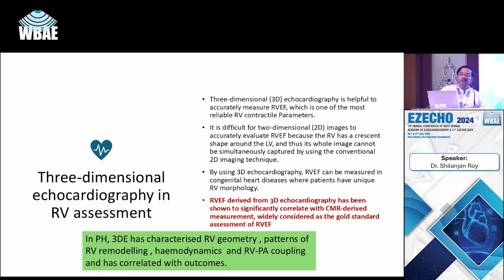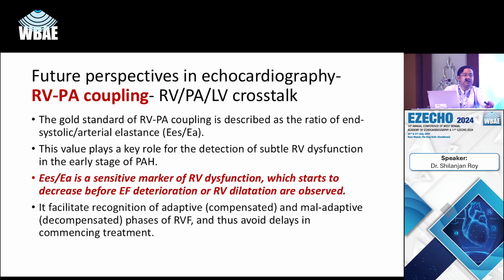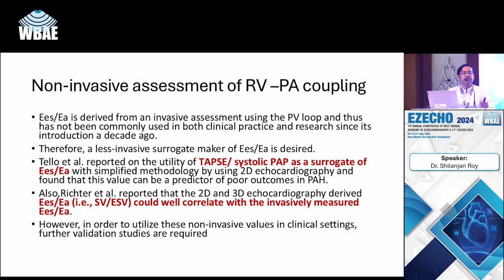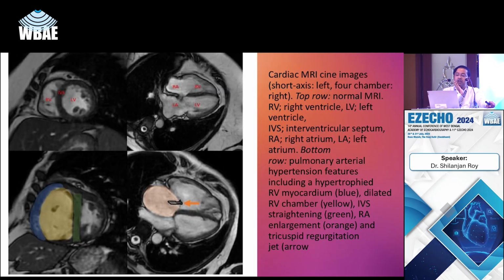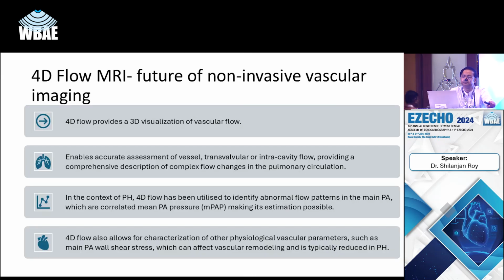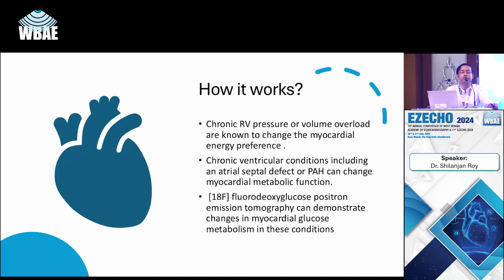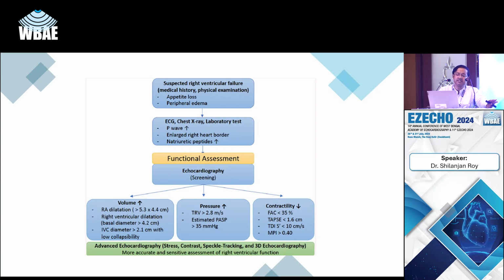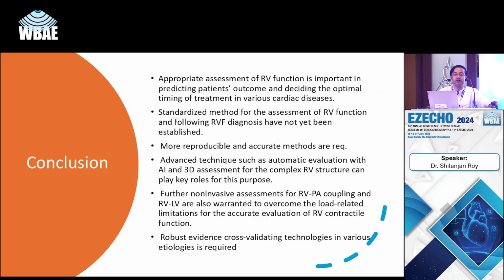The Silent Side of the Heart ❤️ | Are We Overlooking Right Ventricular Dysfunction?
When we think of heart problems, we usually focus on the left side—but did you know your right ventricle plays a crucial role too? In this eye-opening short, Dr. Shilanjan Roy dives into the often missed signs of subtle Right Ventricular (RV) dysfunction, a condition that can quietly progress and cause serious complications if undetected.

Using advanced imaging and clinical insights, Dr. Roy explores how even experienced clinicians might overlook these changes. Could this hidden dysfunction be the key to unlocking better outcomes in heart failure and other cardiac conditions? Watch to understand why the “other side” of the heart deserves more attention.

Dr Shilanjan Roy
MBBS,MD,DM Cardio
Asst Prof Cardiology, K.P.C Medical College
Consultant Interventional Cardiology, Charnock Hospital, Kolkata